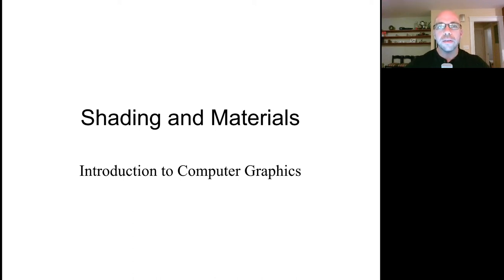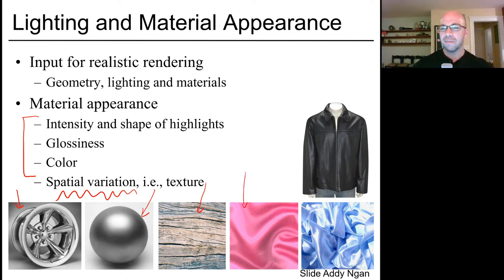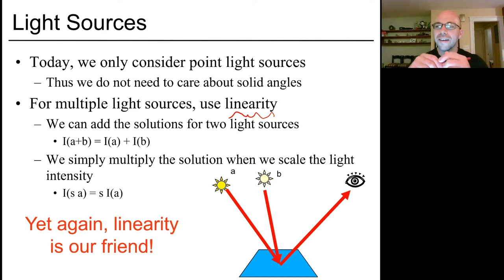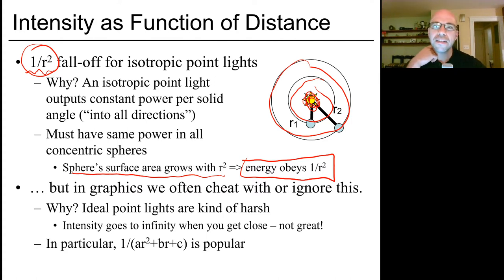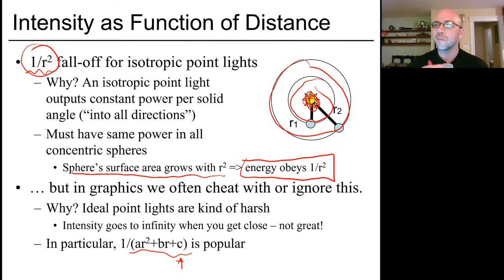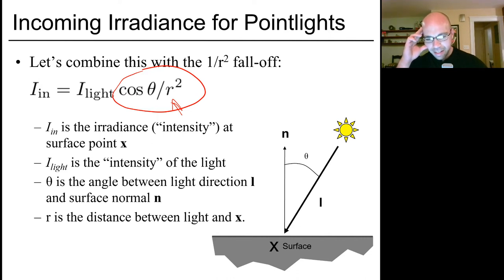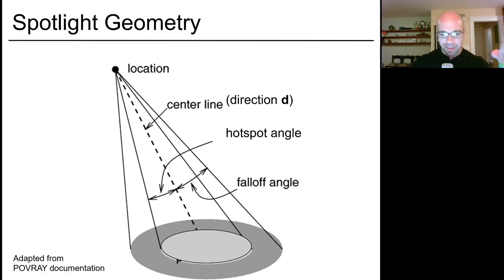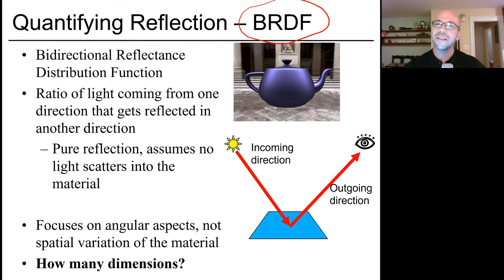Introduction to Computer Graphics (Lecture 13): Shading and materials